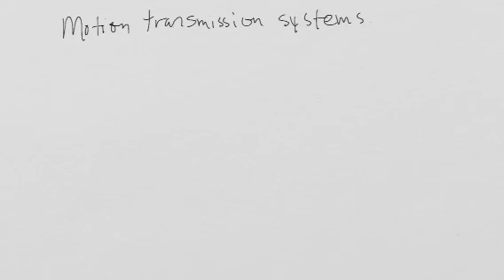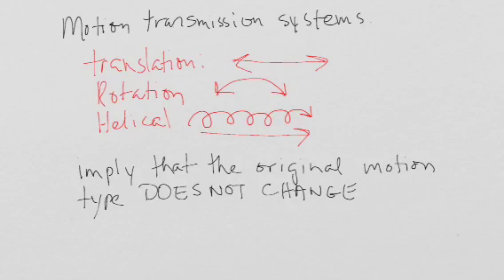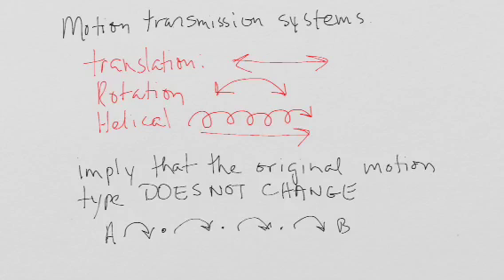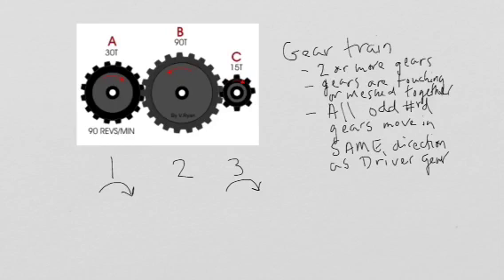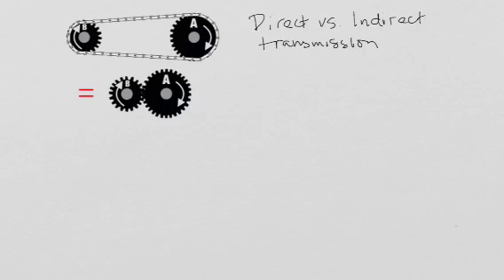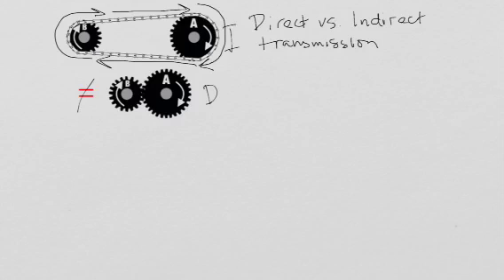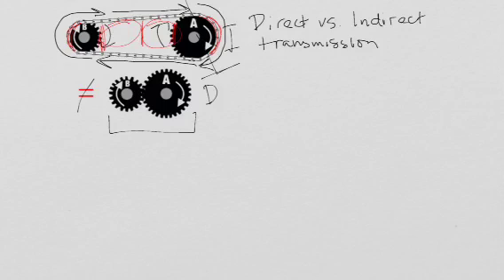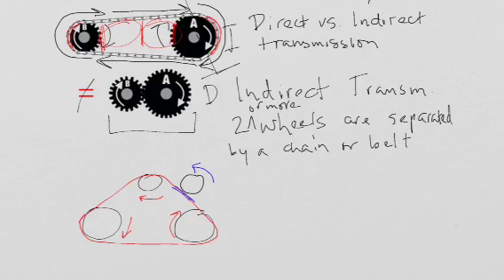Sec IV Motion transmission systems